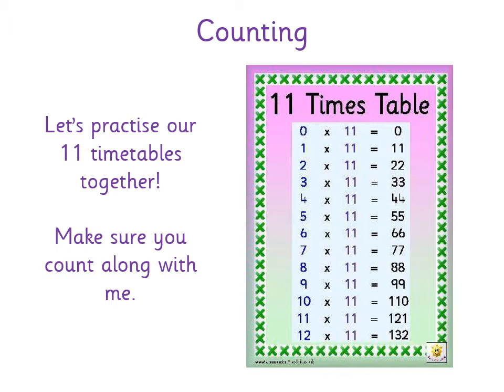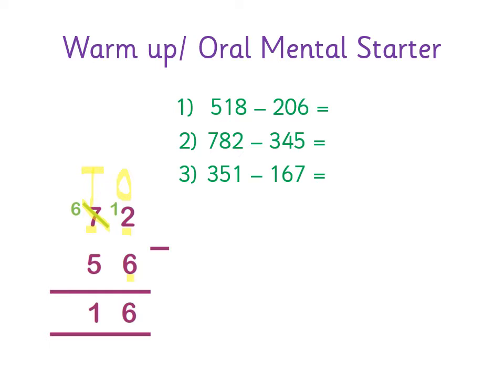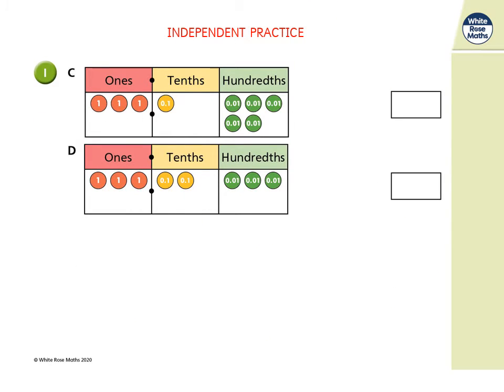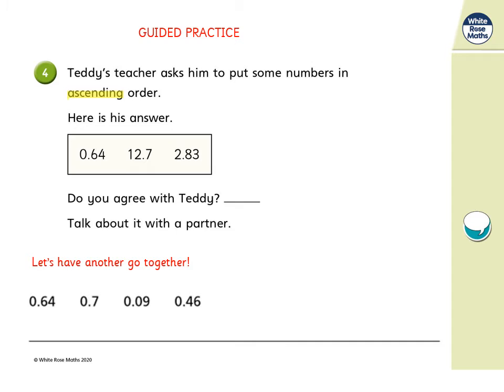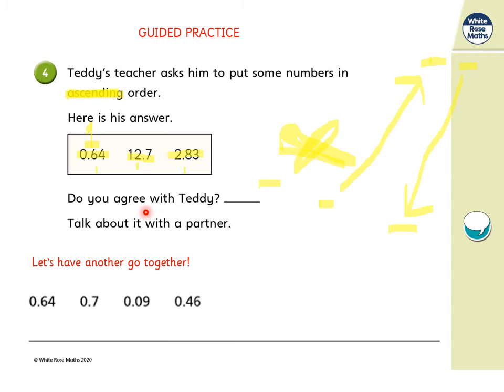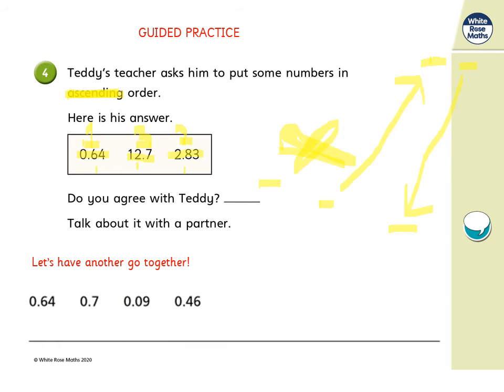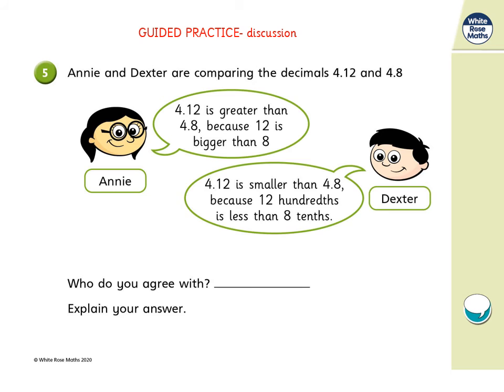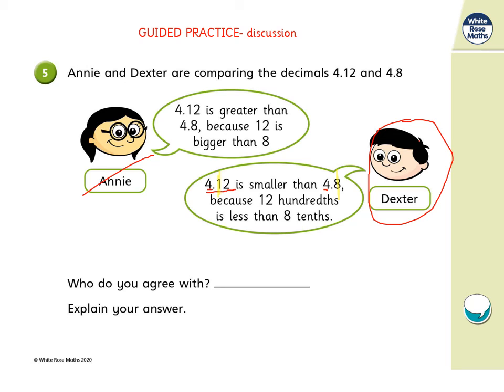29.01.21 LD- Numeracy